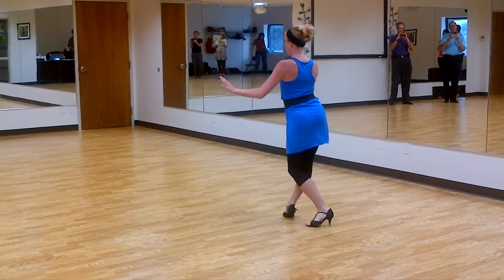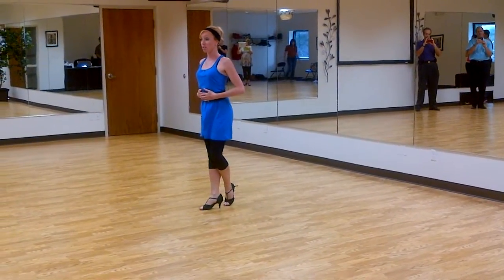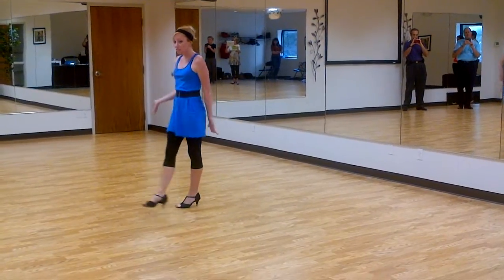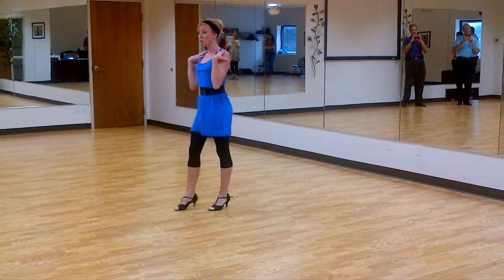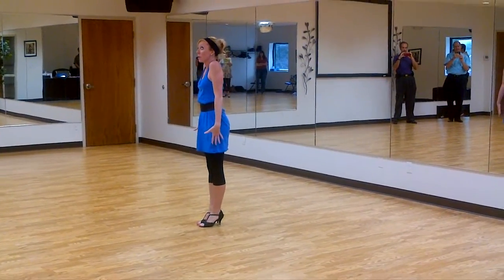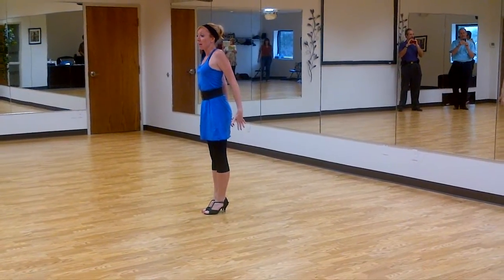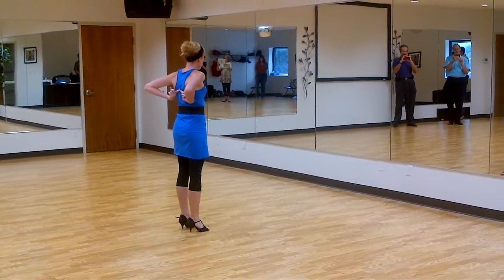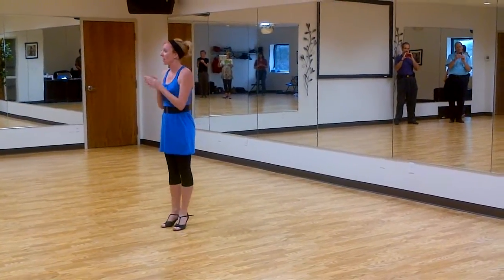Technique 5-15-12 legs